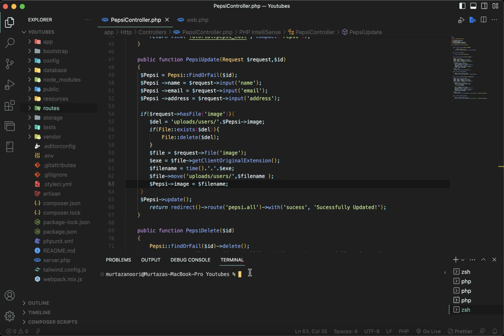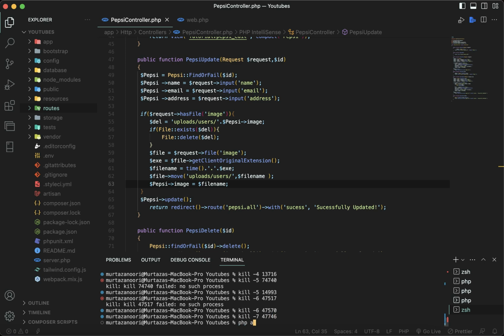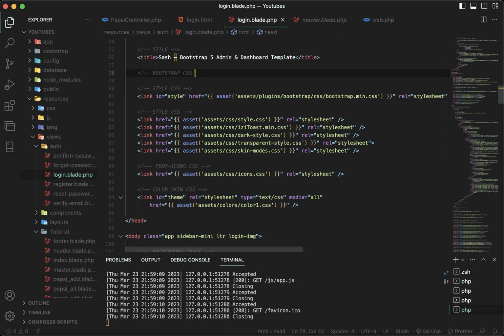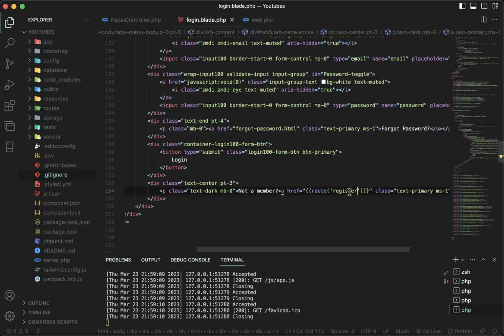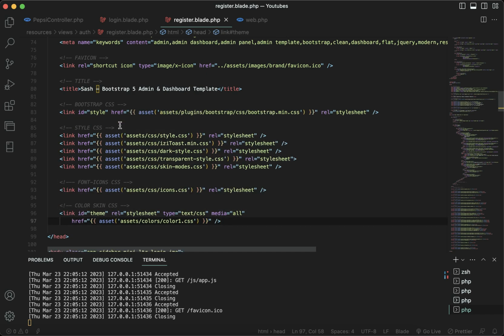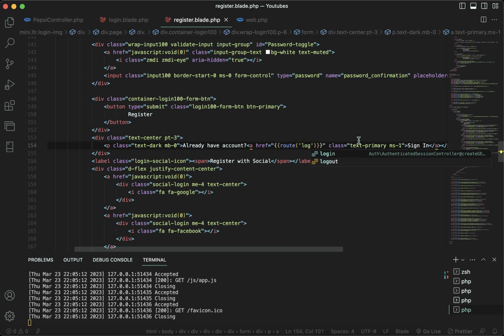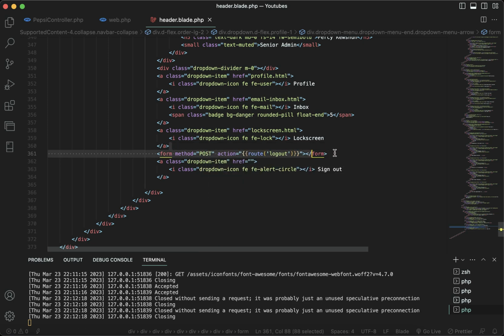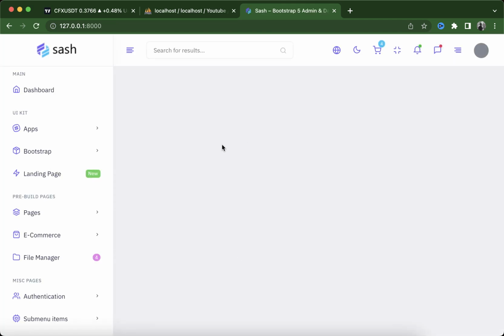How To Customize Your Breeze Login and Registration Page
If you are looking to improve the look and feel of your Breeze login and registration page, then this video is for you! In this video, we will walk you through the simple steps needed to customize your page to make it look and feel exactly the way you want it to.

There is no limit to the ways you can customize your Breeze login and registration page. By following these simple steps, you can create a page that is unique and personalized to you and your patients. Watch this video and learn how to customize your page today!